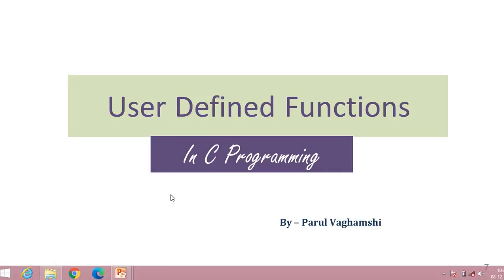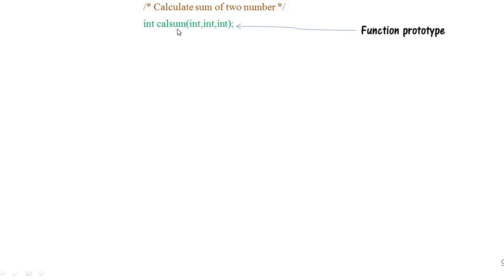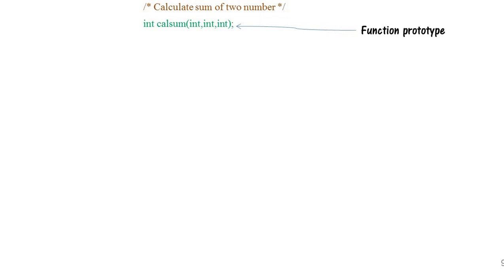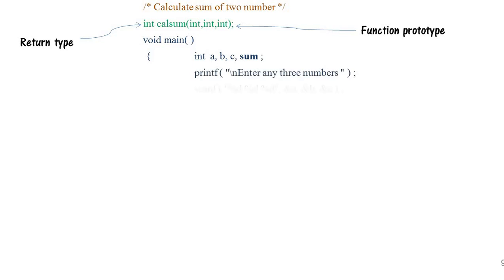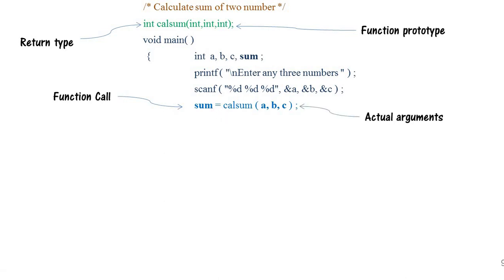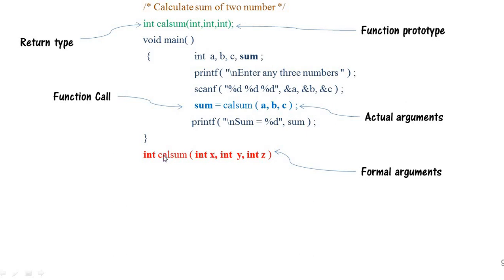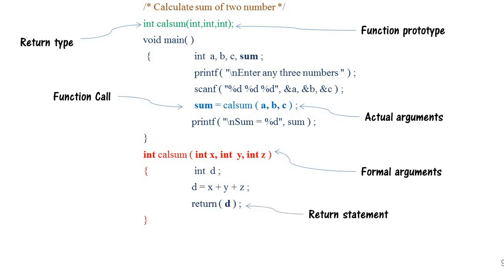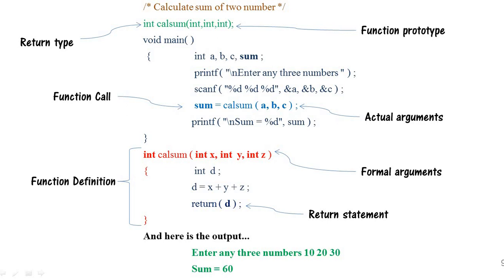28. User Defined Function(UDF) in C programming || Understand Component of UDF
In video using one simple  Example , function component like Function call, Function Definition ,Function Prototype and Return Value of Function are explained with easiest approach.